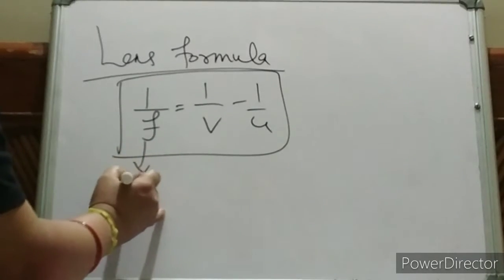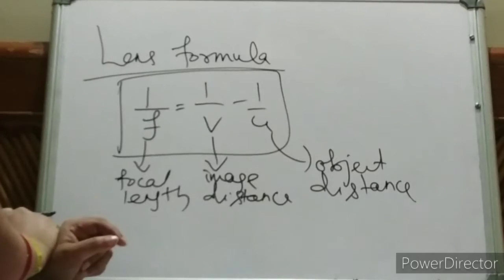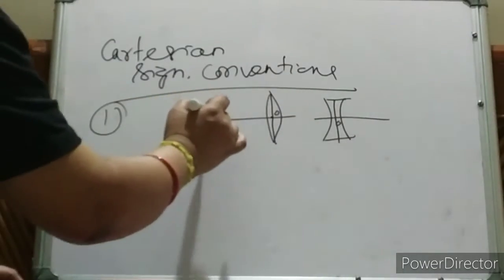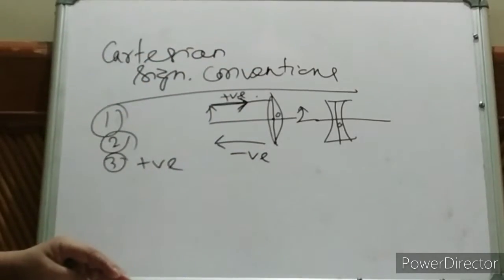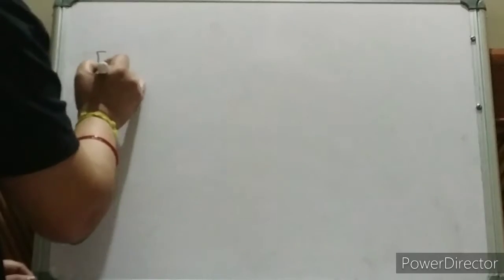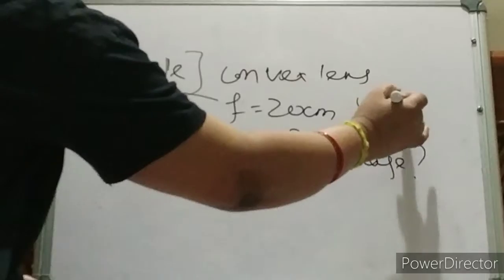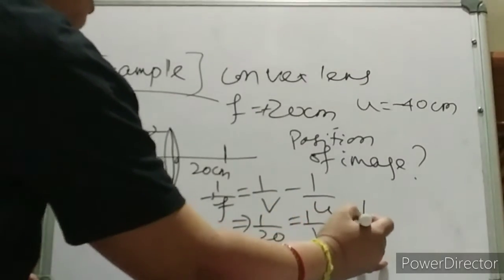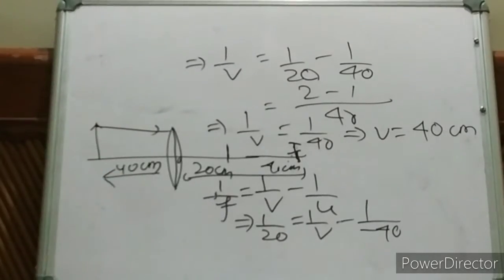Lens Formula, Sign Conventions |Light|L24|Class 10 Physics